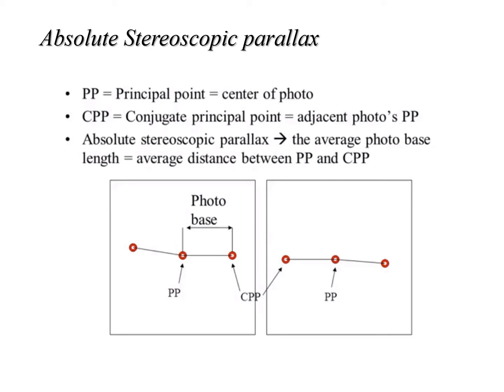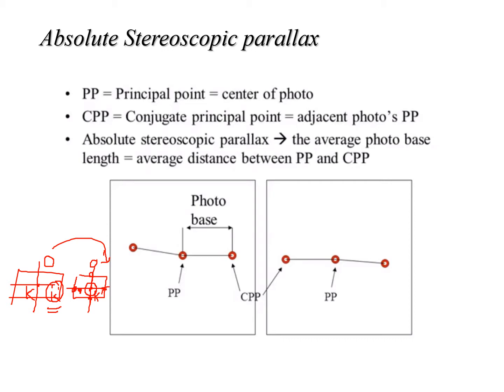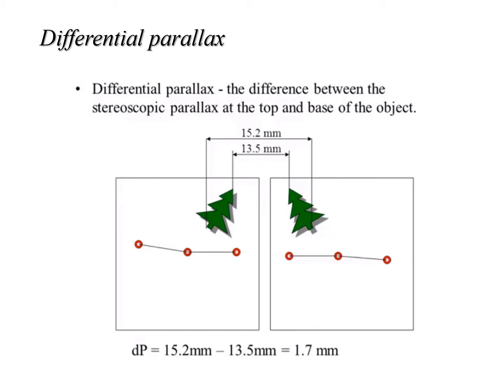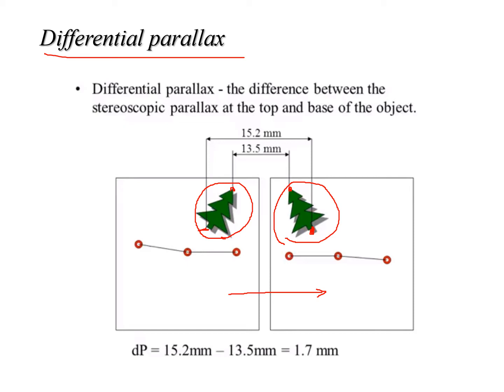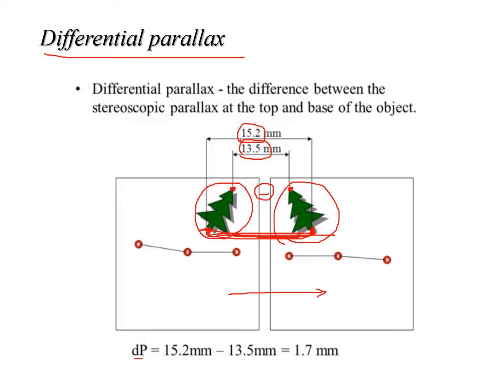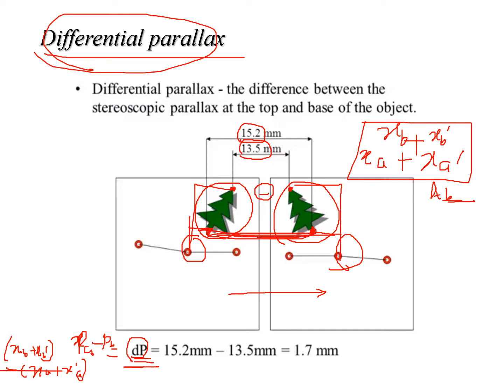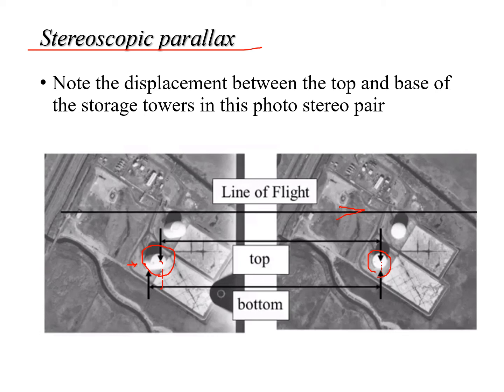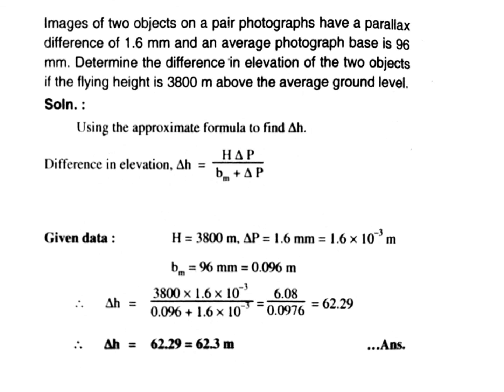Aereial Photogrammetry Lect 5